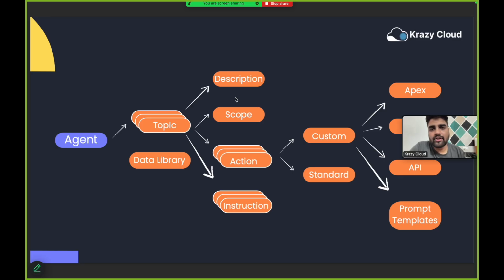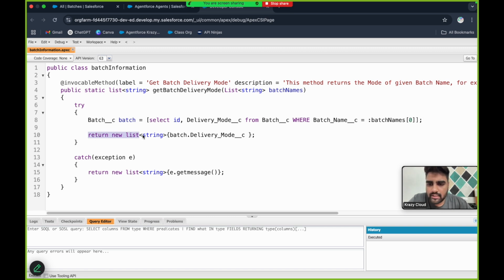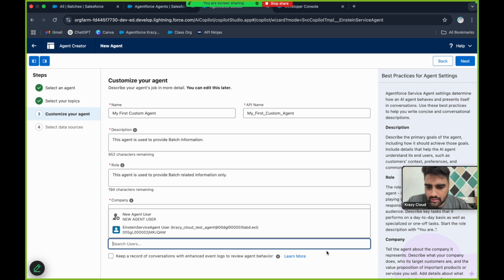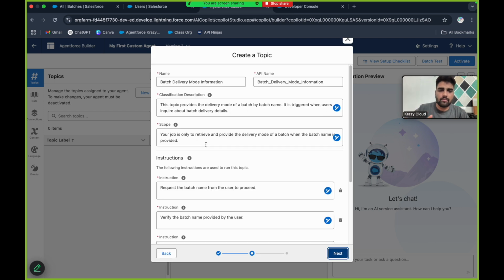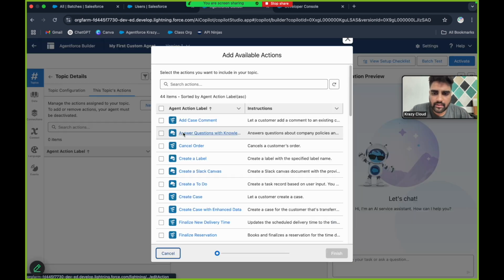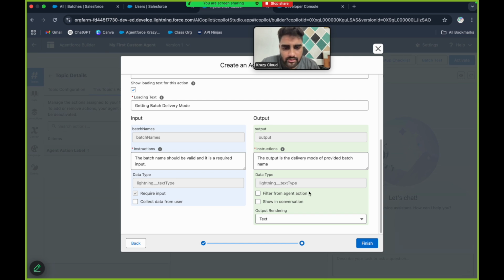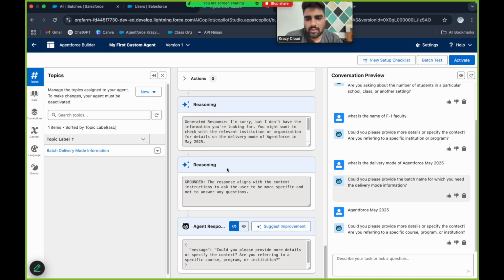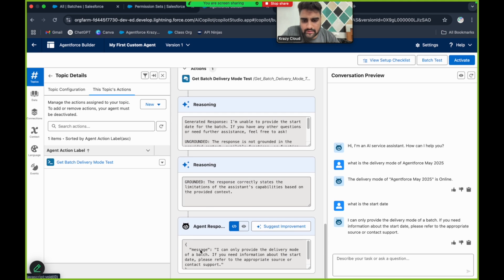6. How to Create a Custom Agent in Agentforce | Step-by-Step Guide | Salesforce Agentforce Tutorial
In this video, we walk you through the step-by-step process of creating a custom AI Agent using Agentforce in Salesforce. You’ll learn how to define agent properties, configure its behavior, and deploy it for real business use cases.
Creating your own agent is a key step in mastering Salesforce’s next-gen AI automation platform — and we’ll show you how to do it from scratch.

🔹 What You’ll Learn in This Video:
How to create a custom AI Agent in Agentforce
Setting up agent name, description, and visibility
Defining Topics, Instructions, and Actions for your agent
Understanding system messages and behavior configuration
Testing and activating your custom agent
Best practices for creating enterprise-ready agents

Timestamp
00:00 Introduction
00:21 Understanding Data Model of Our Project
02:50 How to create Apex Custom Action for your first AI Agent in Agentforce
05:09 Create your first Custom Agent using Agentforce
30:20 Test Your First Custom Agent using Conversation Preview